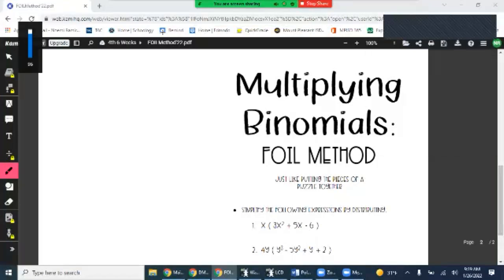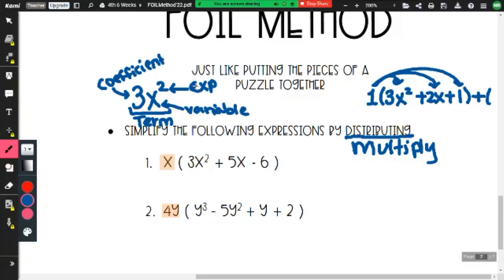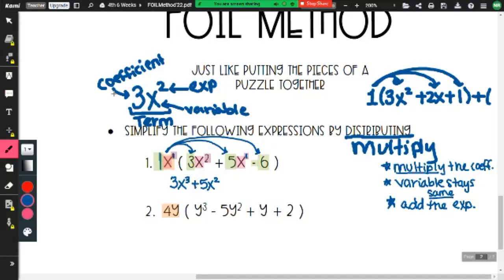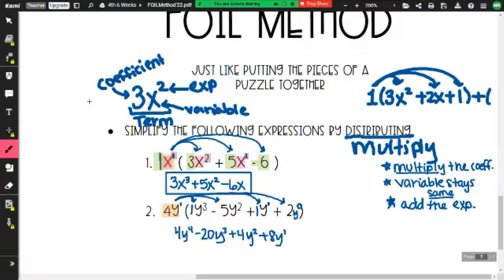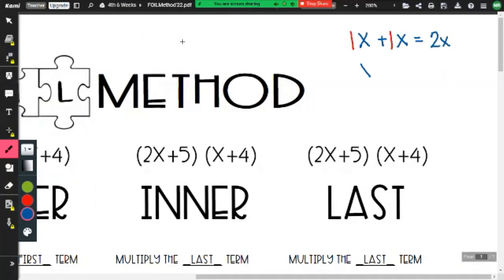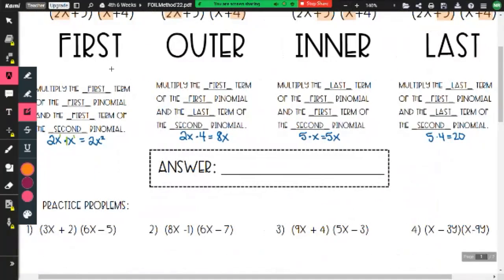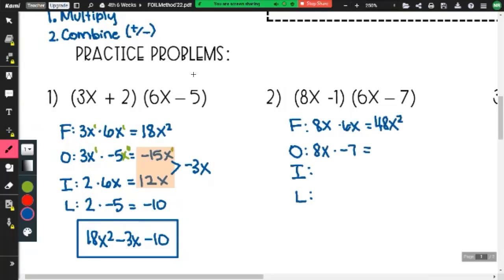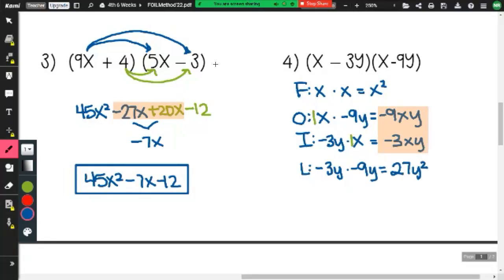FOIL Method 1/26/22